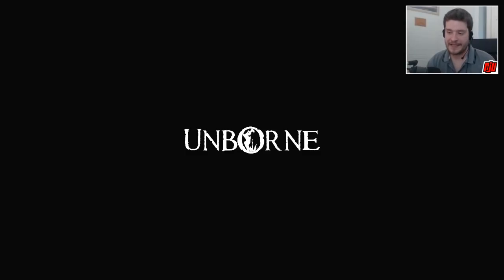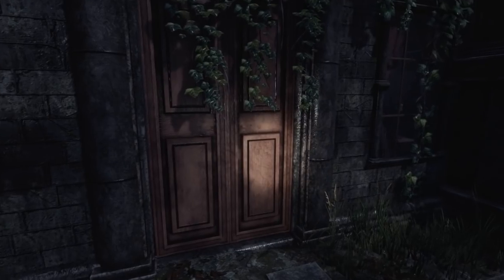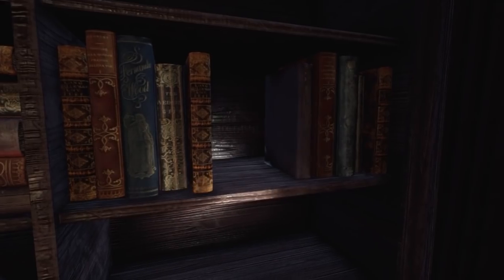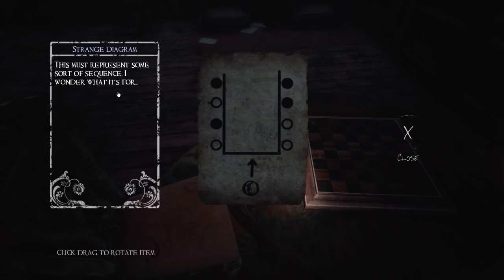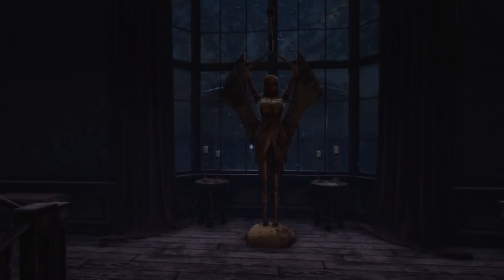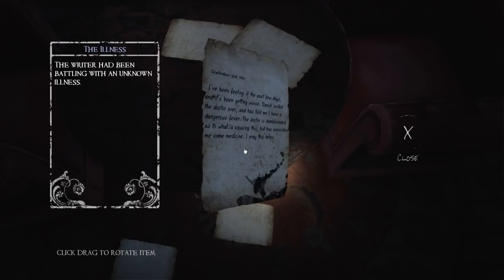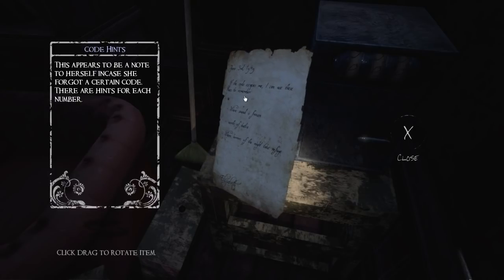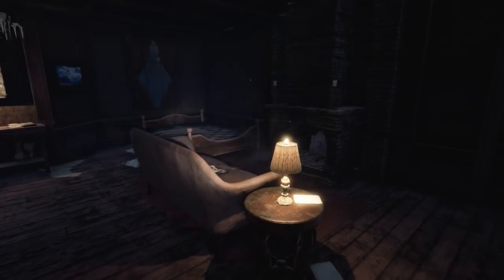Unborne Part 1 | Horror Game Let's Play | Mystery/Puzzle | PC Gameplay Walkthrough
Lost in a forest and looking to escape the rain, an abandoned manor full of dark secrets looms over us...

Explore a mysterious estate in the middle of untamed forests, and discover a dark past of the previous families that have made this manor their home in Unborne.

Unborne is a blend of the Mystery, Puzzle, and Horror genres, with a non-linear experience that lets you explore however you wish. Discover clues and examine your environment to piece together the lives of the family who have disappeared from their home. Be careful however, the more you begin to uncover, the more danger you might find yourself in...

Unborne is the very first game from Silly Pill Studios, a studio of two developers.

- Environmental puzzles for you to solve
- A dark and supernatural story for you to uncover
- Dark and mysterious non-linear environments for you to explore